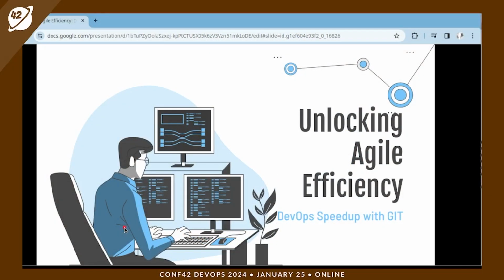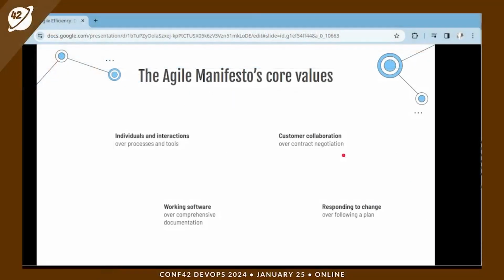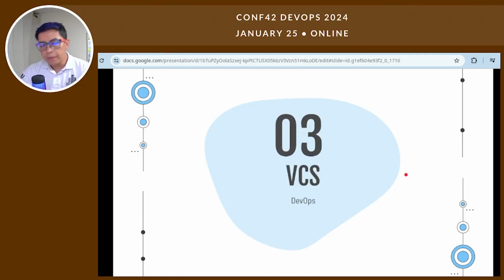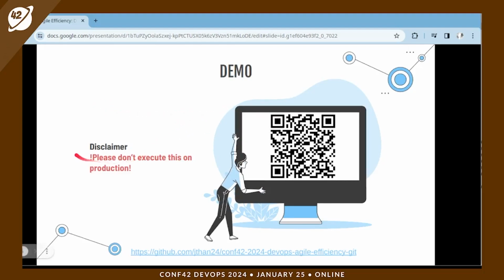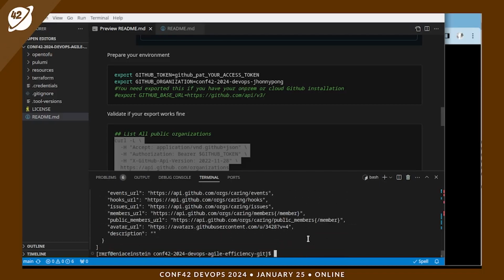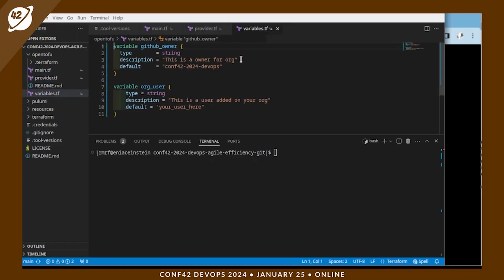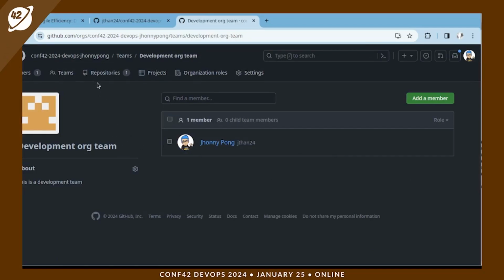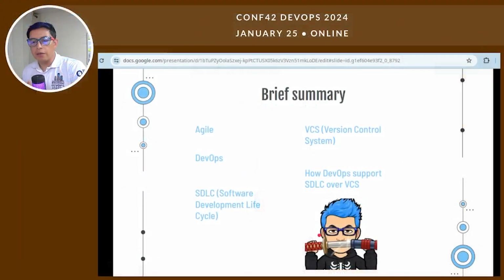Unlocking Agile Efficiency: DevOps Speedup with GIT | Jhonnatan Gil Chaves | Conf42 DevOps 2024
Chapters
0:00 intro
0:38 preamble
0:57 about jhonnatan
1:47 table of contents
devops and agile
2:10 old school
4:49 the agile manifesto's core values
5:32 agile our base
6:31 calms
7:41 sdlc
9:22 vcs
10:28 vcs and devops
11:55 collaboration between teams
14:29 demo
31:35 brief summary
33:09 thanks!